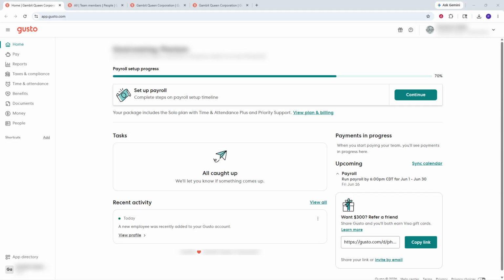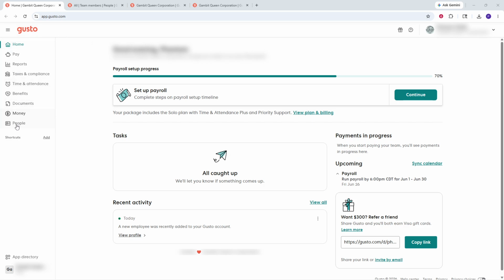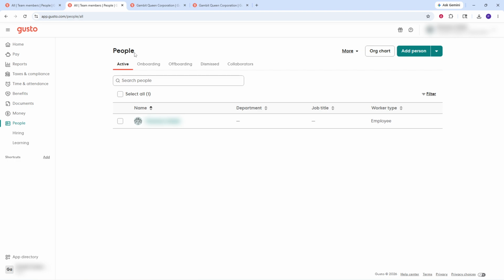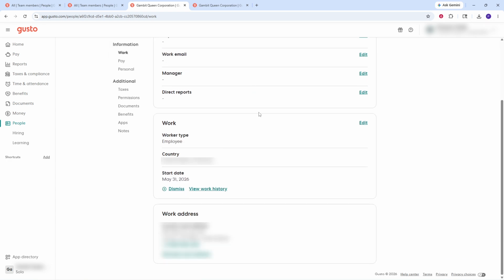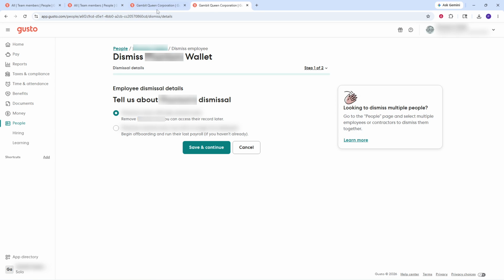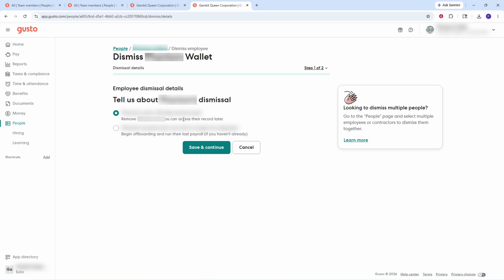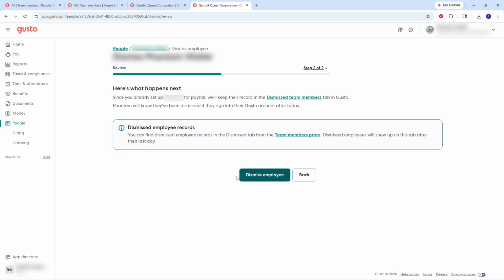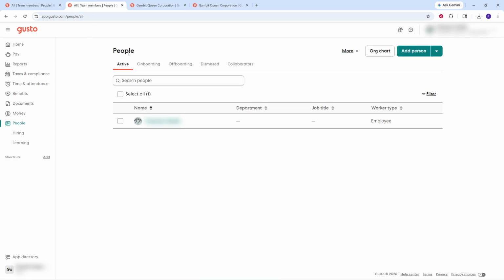How To Remove an Employee on Gusto [2026 Guide]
In today’s video, I’ll show you how to remove an employee on Gusto step by step. Whether an employee has left your company, been terminated, or no longer requires payroll access, this guide will help you update employee records correctly.

You'll learn how to remove employee access, update payroll records, manage offboarding tasks, and maintain accurate workforce information within Gusto.